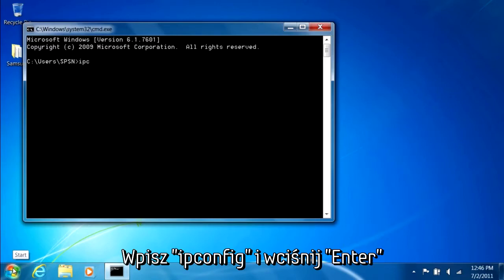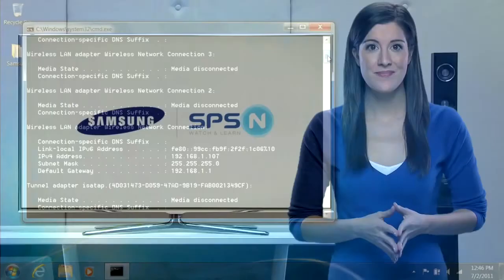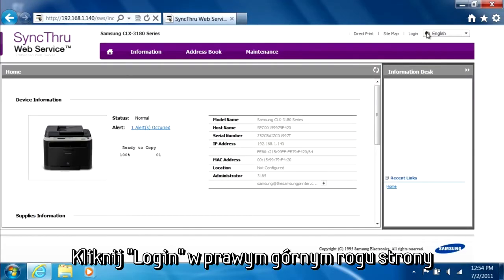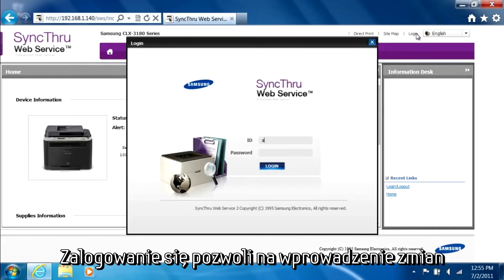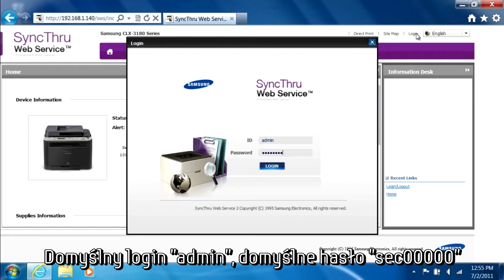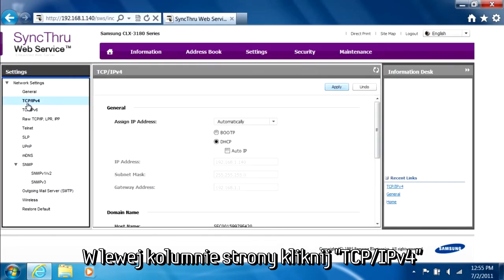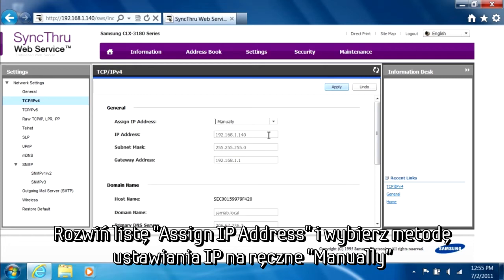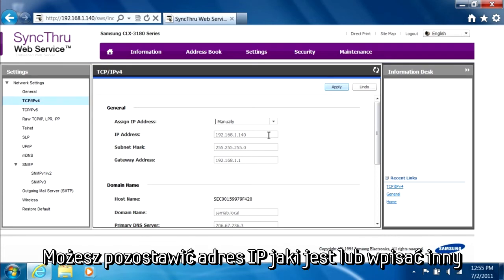Drukarki Samsung | Porady | Przypisanie statycznego adresu IP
Film pokazuje sposób przypisania statycznego adresu IP do drukarki Samsung. Przydatne, jeśli drukarka gubi połączenia z siecią.